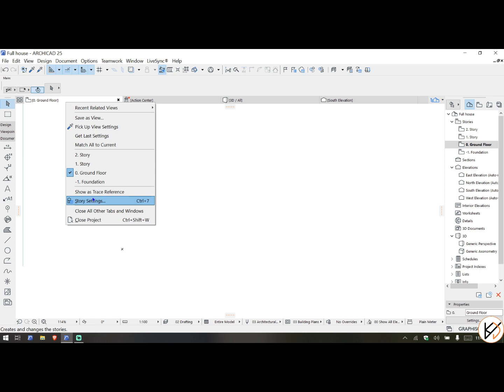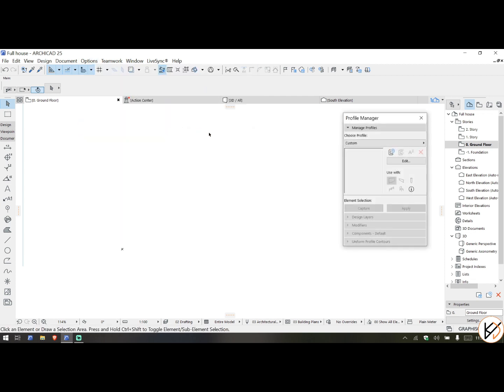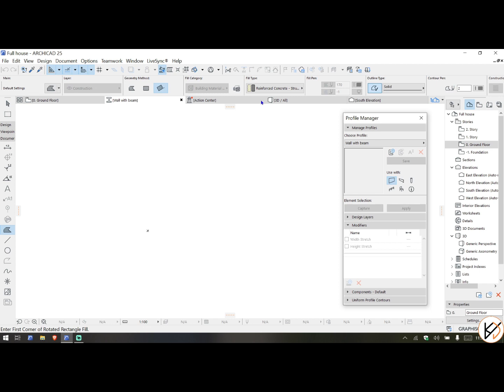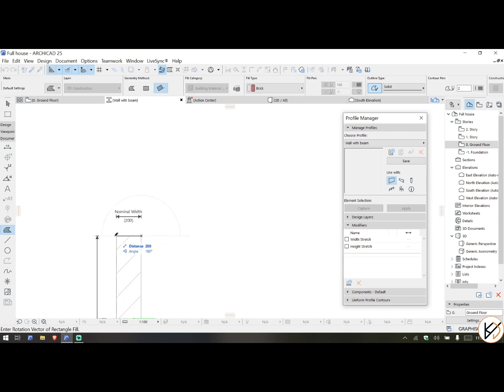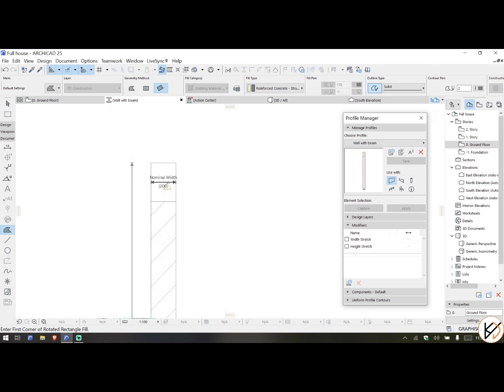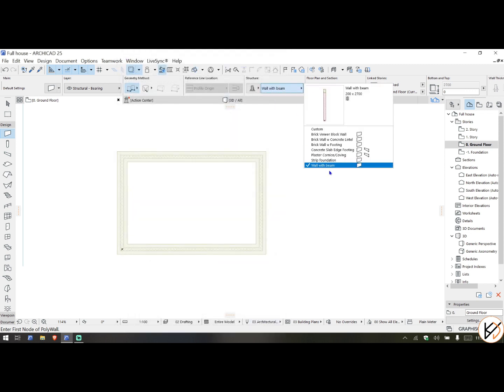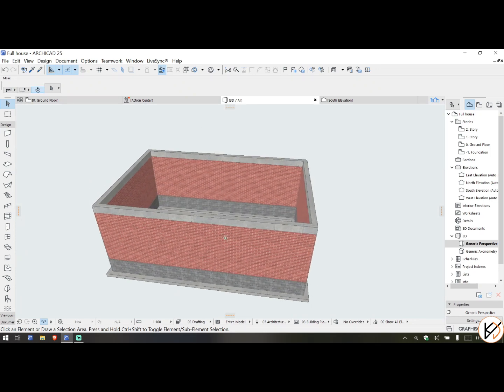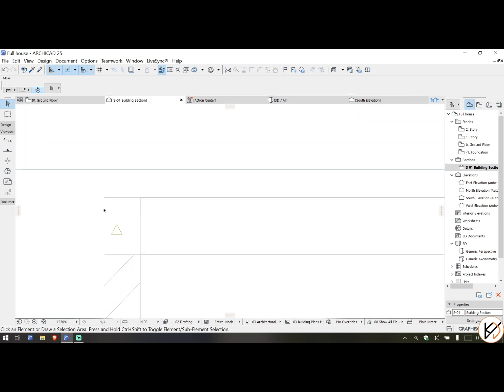2 - Archicad Wall with beam using complex profile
Drawing of an archicad Wall with a beam using complex profile